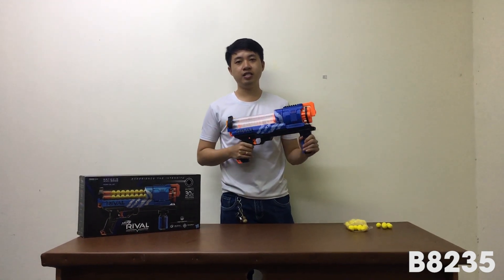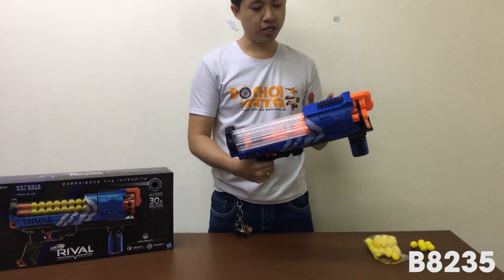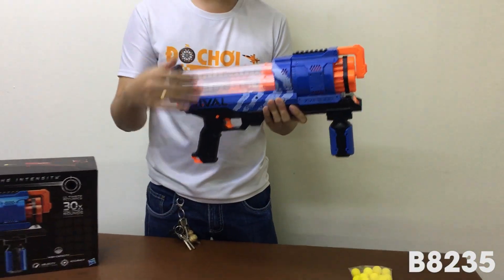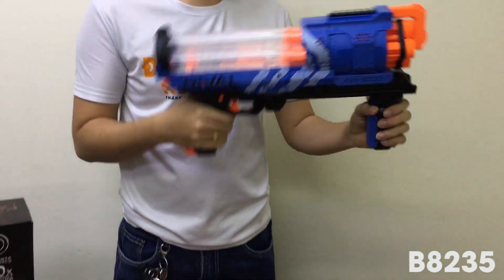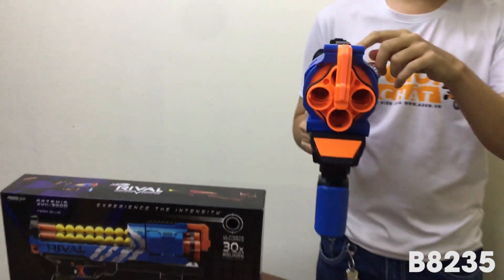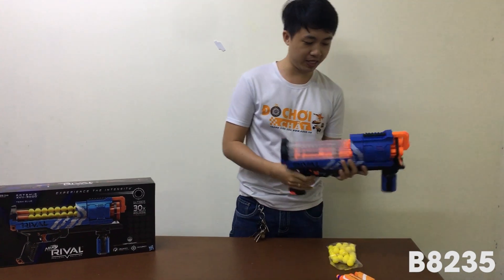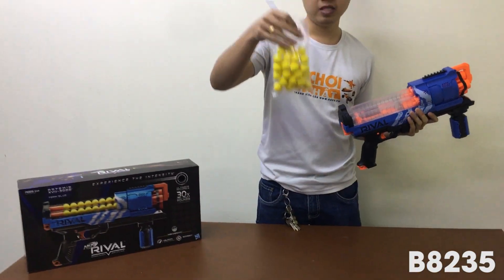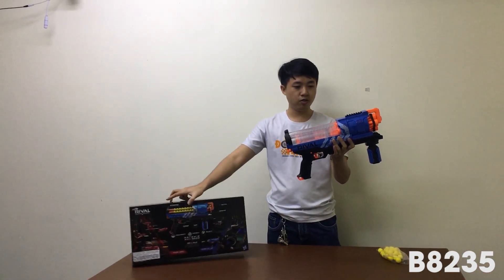Súng NERF RIVAL ARTEMIS XVII-3000 B8235 30 Viên siêu mạnh - Asun.vn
Tải APP ngay hôm nay để nhận ưu đãi.
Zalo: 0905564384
ASUN CAM KẾT 90 NGÀY ĐỔI TRẢ NẾU KHÁCH HÀNG KHÔNG HÀI LÒNG VỀ SẢN PHẨM KHI MUA QUA APP.
Đa dạng sản phẩm. Livestream mỗi ngày trên app
XIN TRÂN TRỌNG CẢM ƠN!